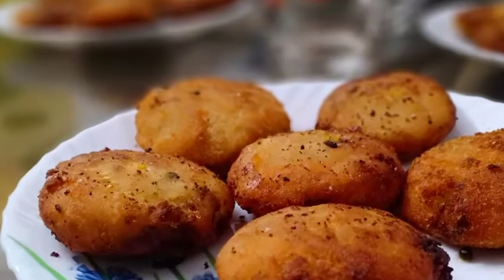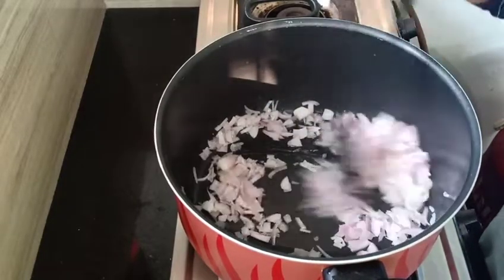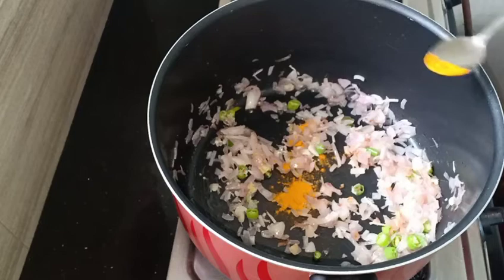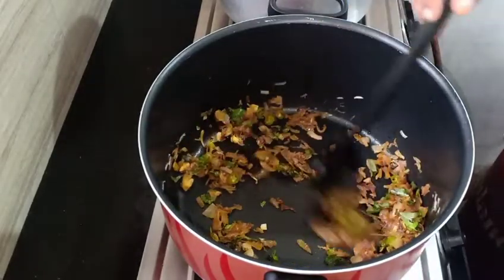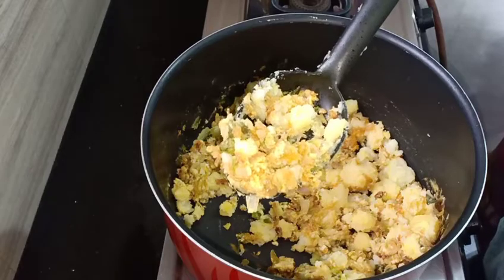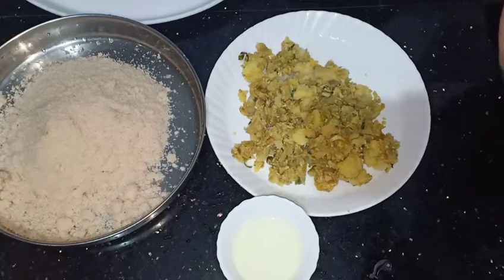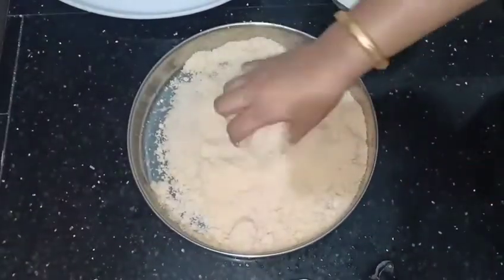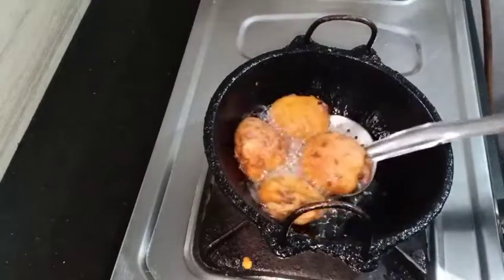ബ്രെഡും, മുട്ടയും കൊണ്ട് സൂപ്പർ ടേസ്റ്റിൽ ഒരു cutlate..||easy&tasty cutlate||jumaila junaid